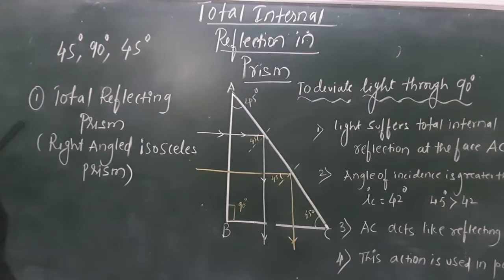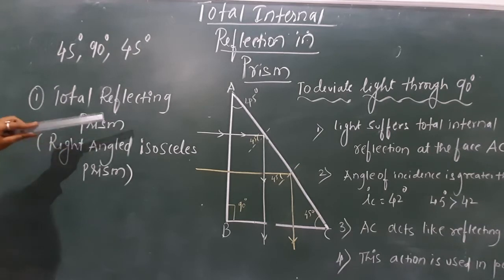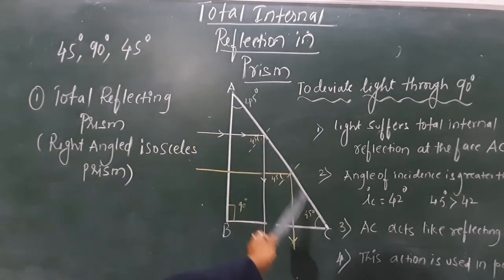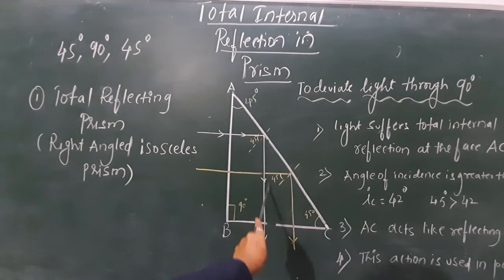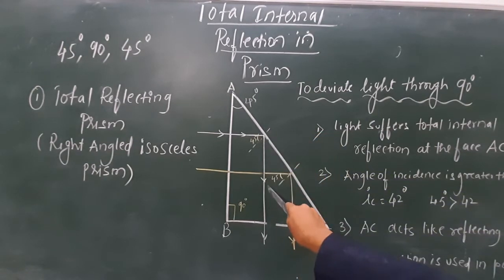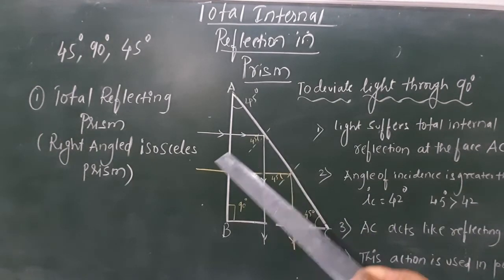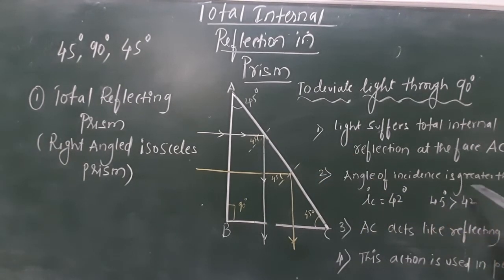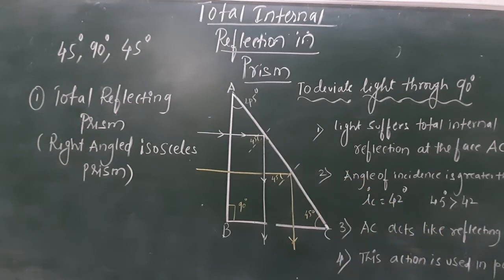Total internal reflection in prism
To observe various combinations of prism with total internal reflection